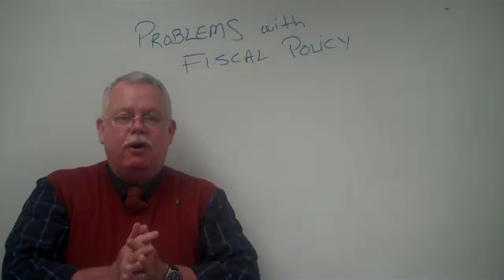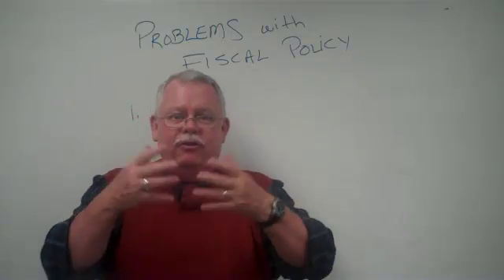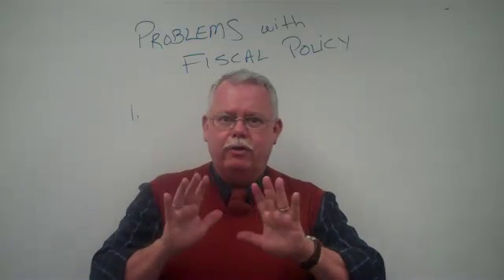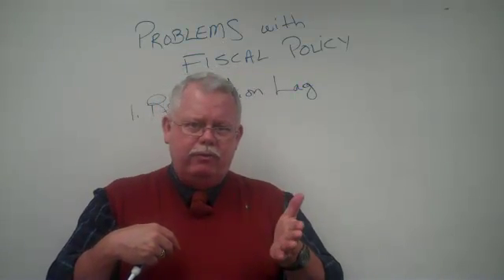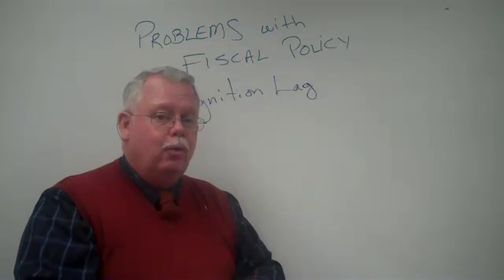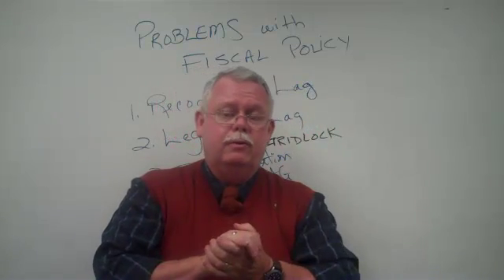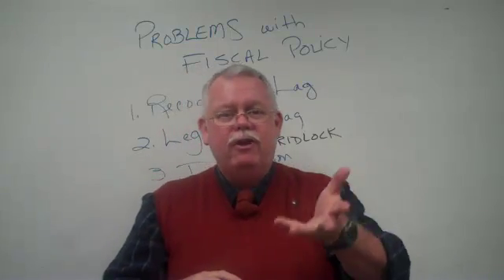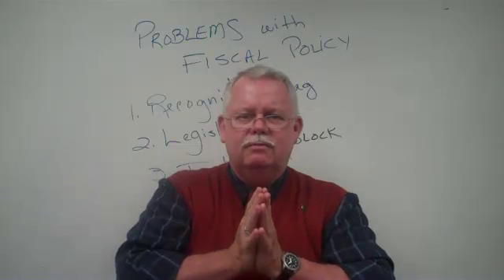Problems with Fiscal Policy - Basic Considerations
Three basic issues that limit the effectiveness of fiscal policy in managing the economy.